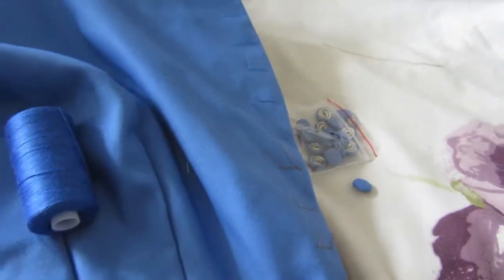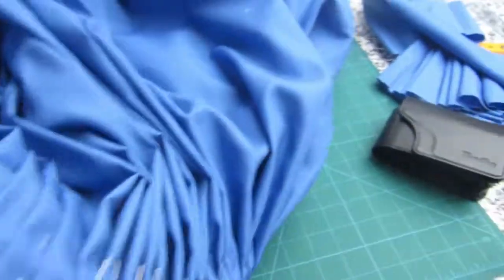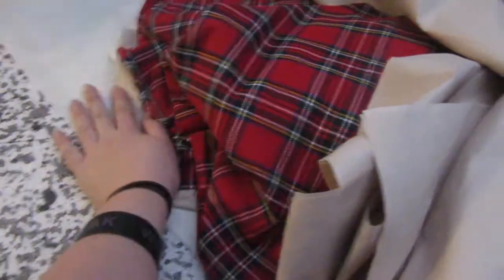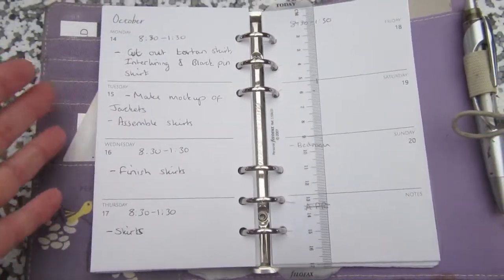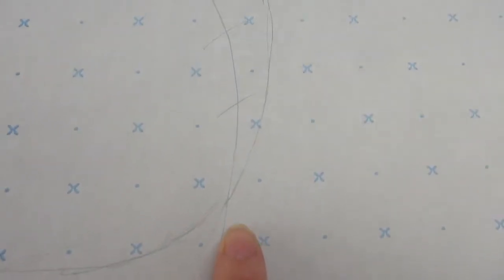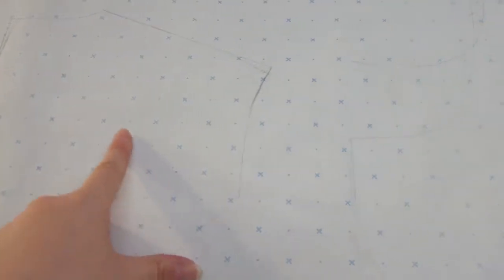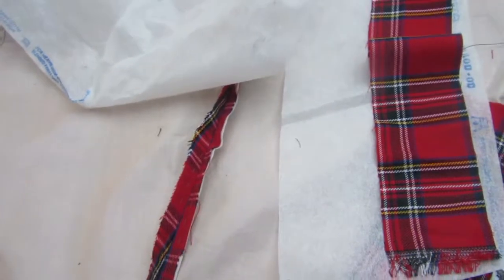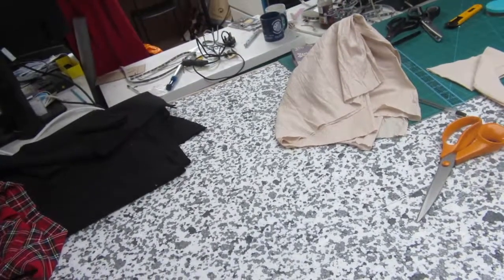Vlog 9: Teeny buttons and swathes of tartan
Hey Chickadees! Hope you enjoy this weeks vlog :)